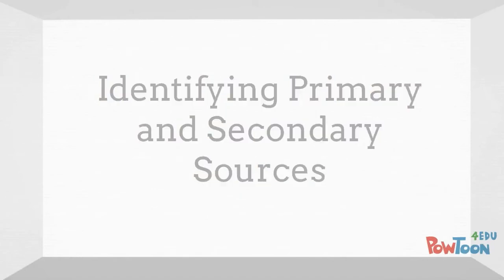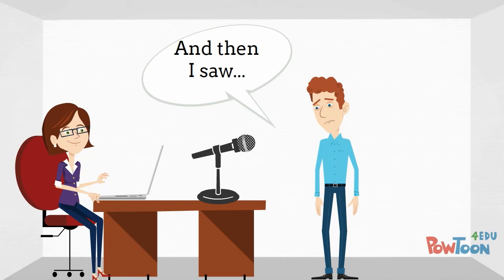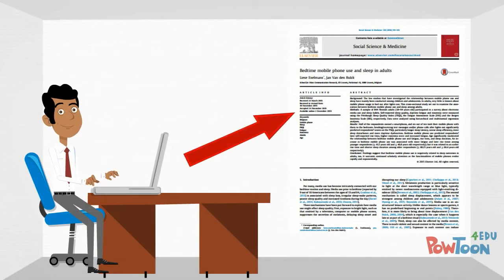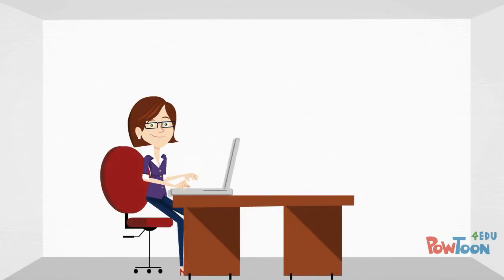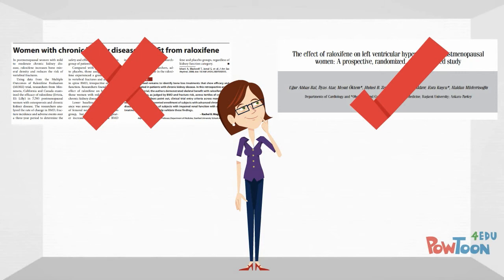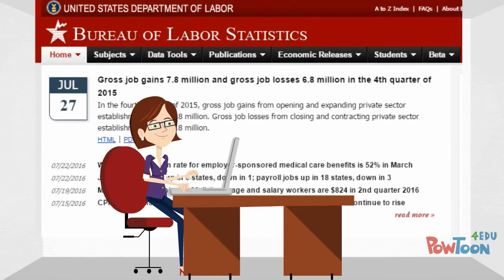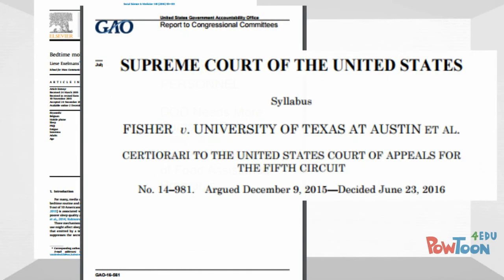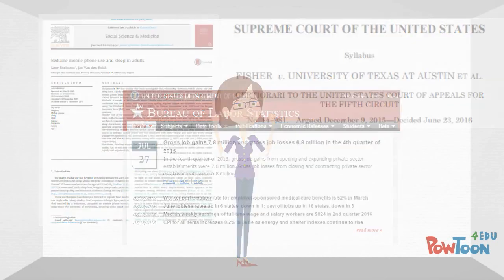JOU: Identifying Primary and Secondary Sources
This video was created by Steely Library for students in journalism courses at Northern Kentucky University. Created using PowToon.